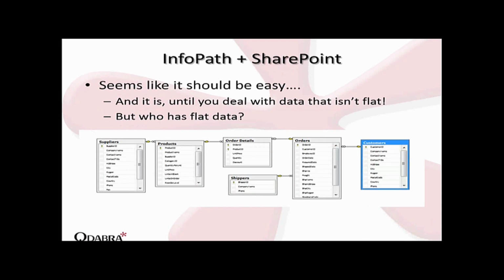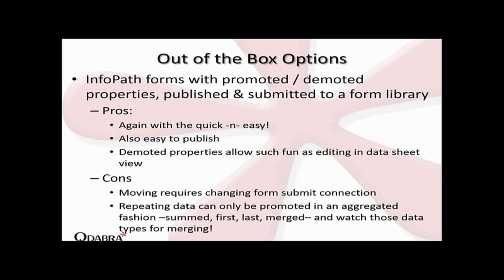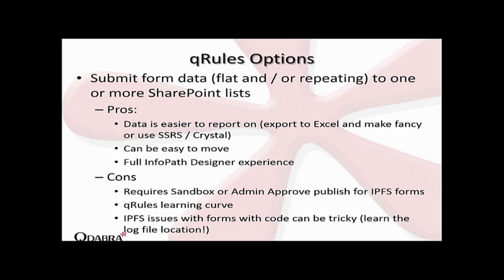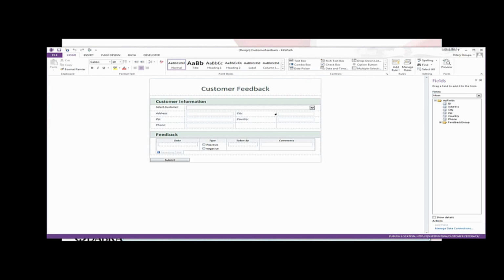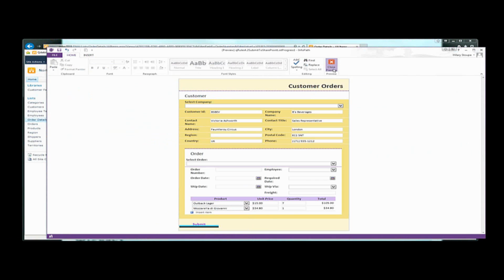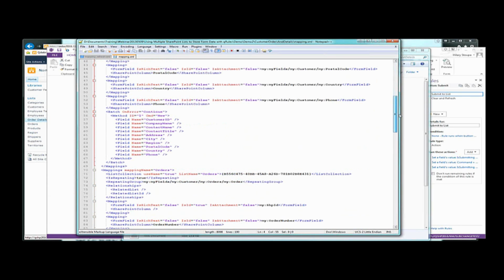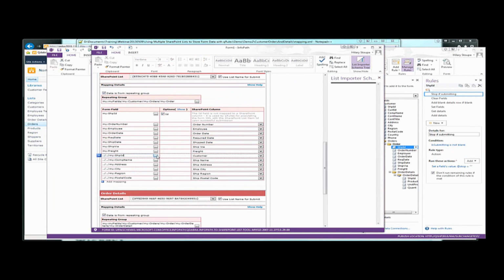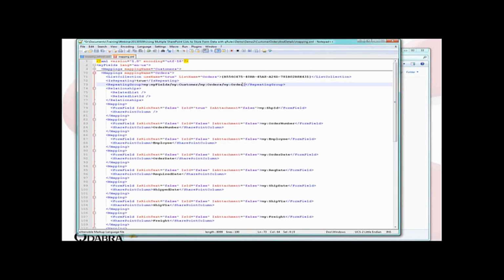InfoPath: Using Multiple SharePoint Lists to Store Form Data with qRules - May 9, 2013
InfoPath 2013 Tutorial - Using Multiple SharePoint Lists to Store Form Data with qRules - May 9, 2013

Qdabra's Weekly Webinar, presented by Hilary Stoupa:

Saving data from InfoPath to one or more SharePoint lists is a commonly requested scenarios. A list form is useful if you have only one list you want to write to - but won't work in a scenario with multiple target lists.
qRules can be used for writing to multiple lists - but mapping still requires some special care. We'll walk through how to map your form correctly for this scenario.

InfoPath 2010
InfoPath to SharePoint
InfoPath Tutorial
InfoPath Training
InfoPath Forms
InfoPath 2010 Tutorial
InfoPath 2007